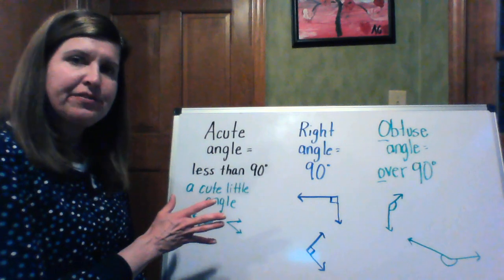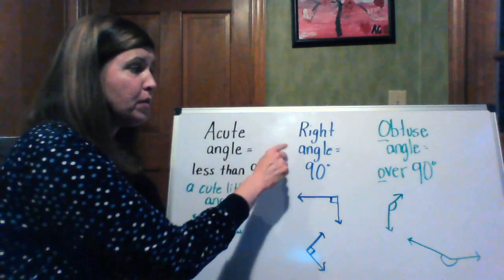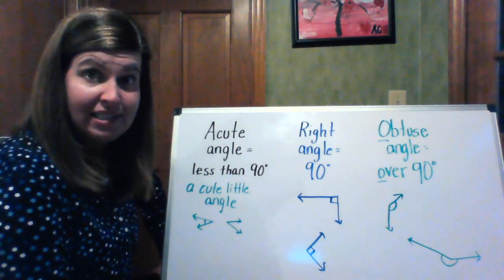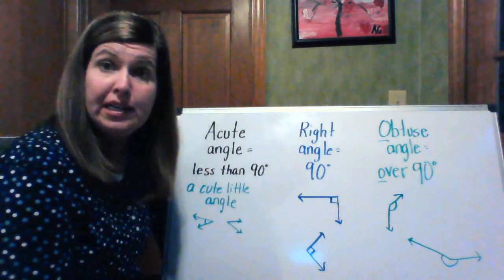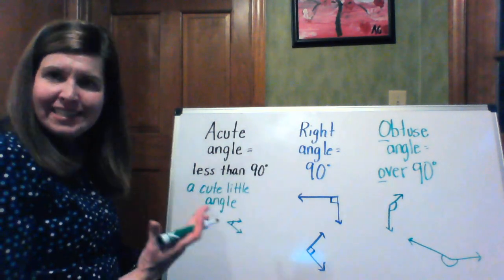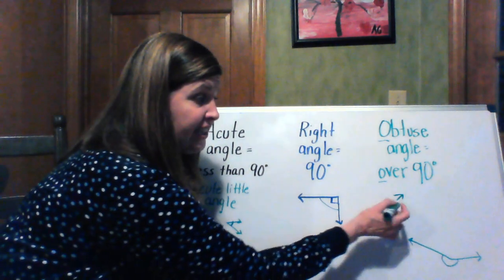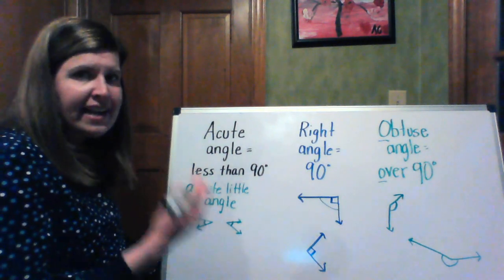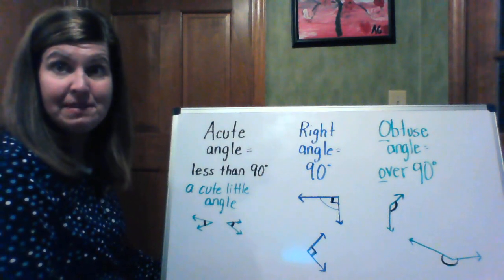Types of angles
Reviews types of angles--acute, right and obtuse